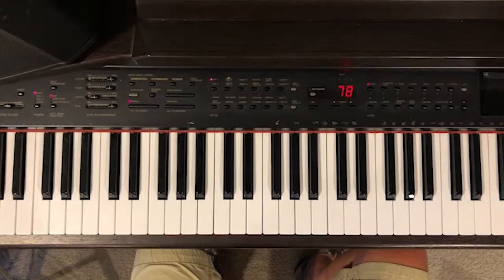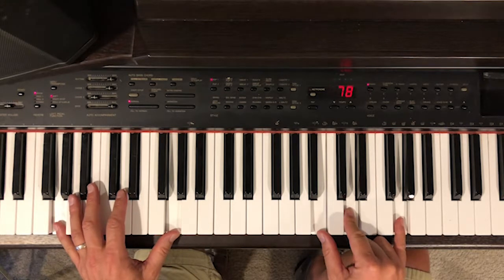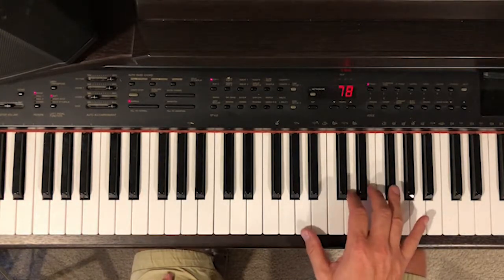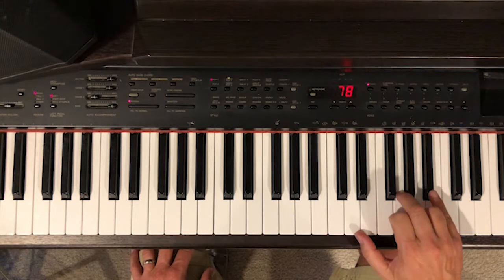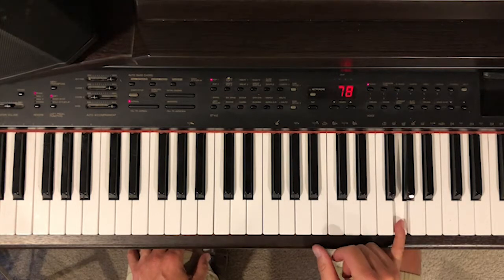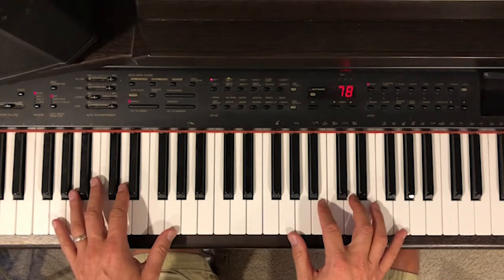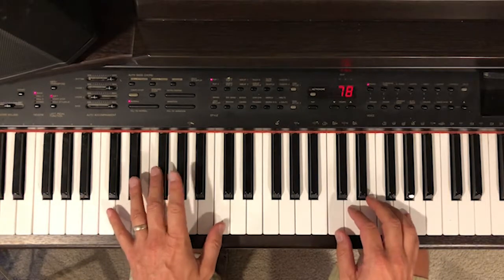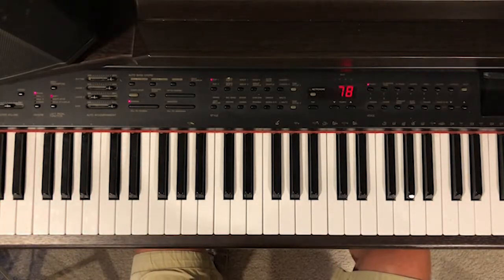Trading My Sorrows